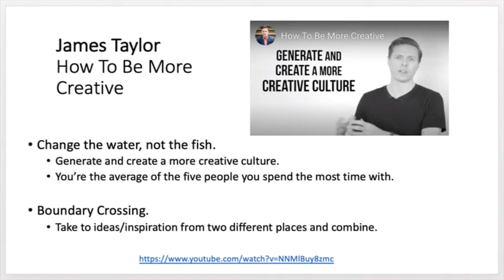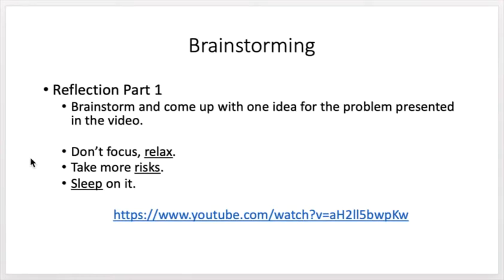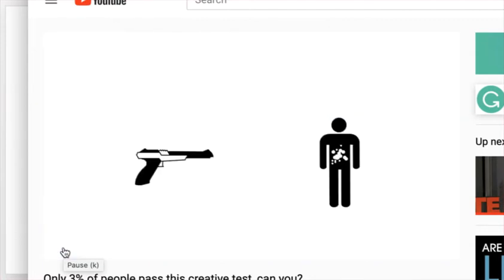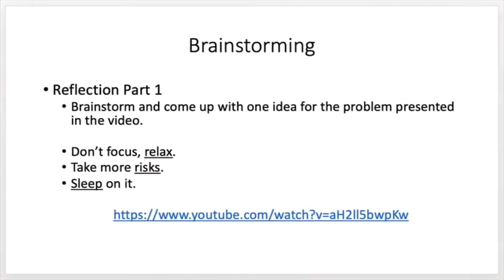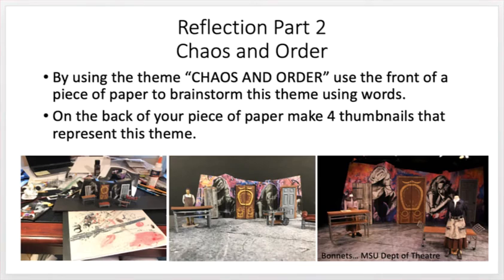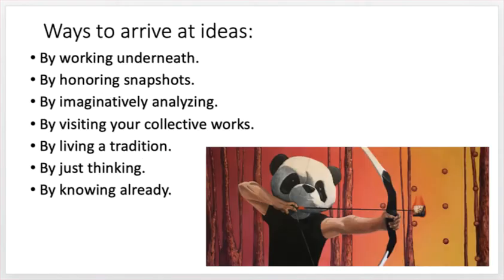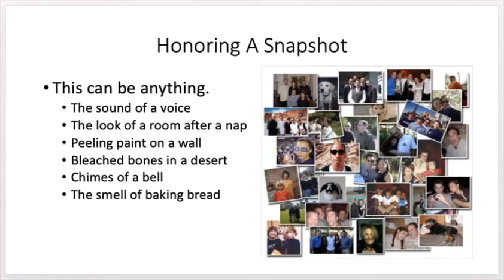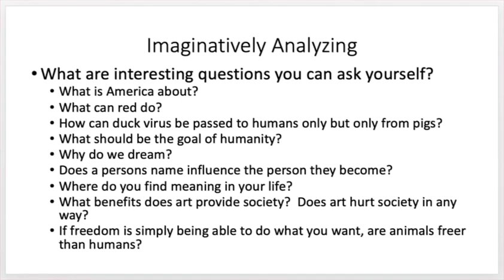04 IAH 241E Brainstorming Source